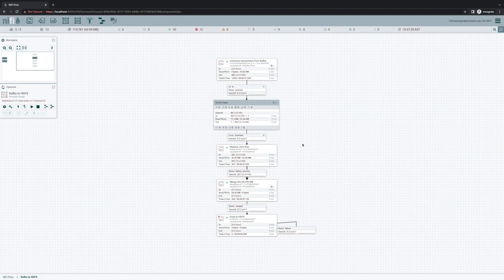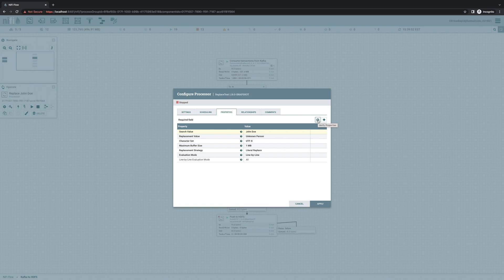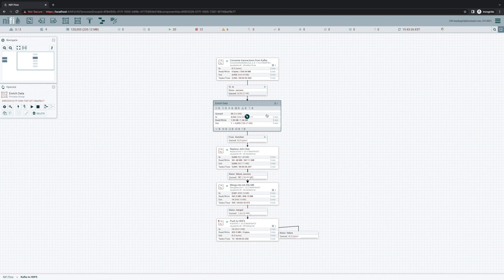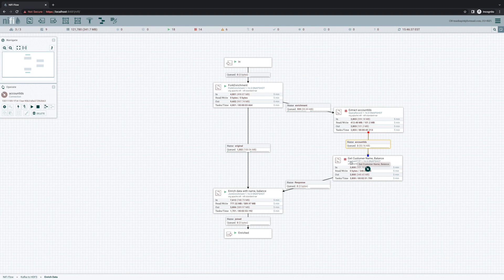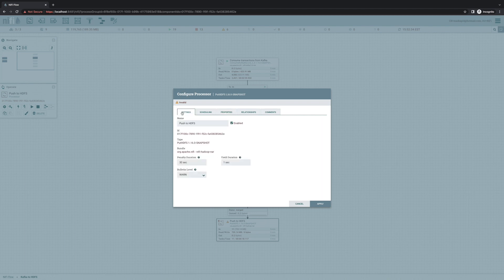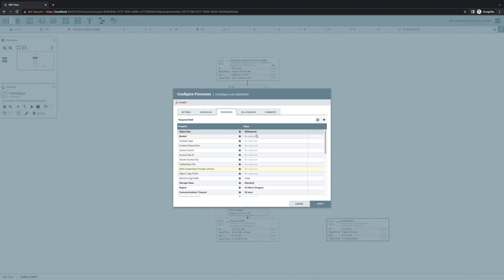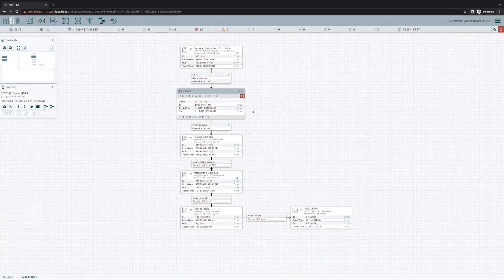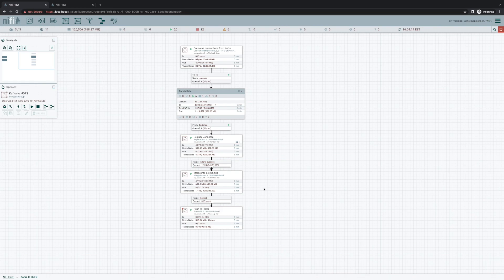Whats New in NiFi 1.16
Discusses the top new features in version 1.16 of Apache NiFi